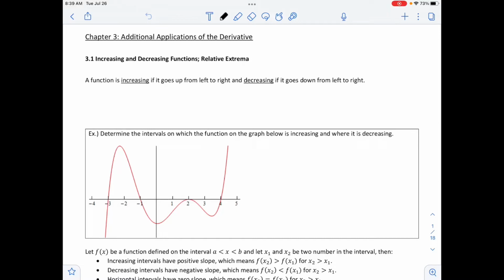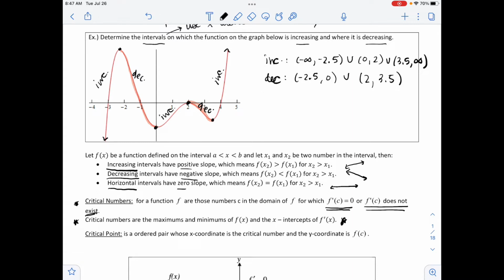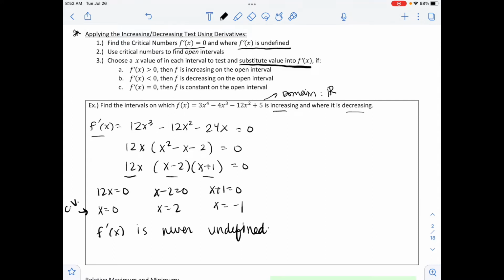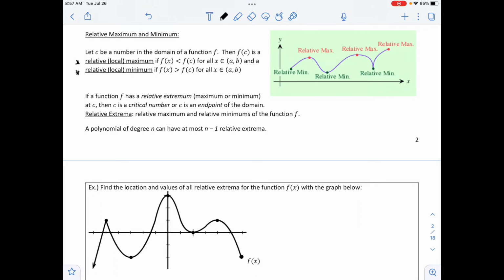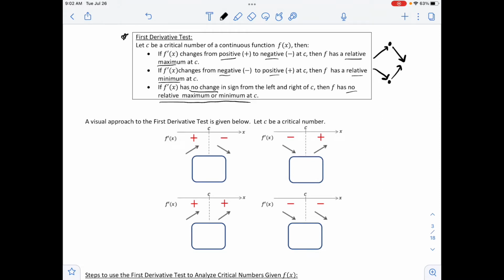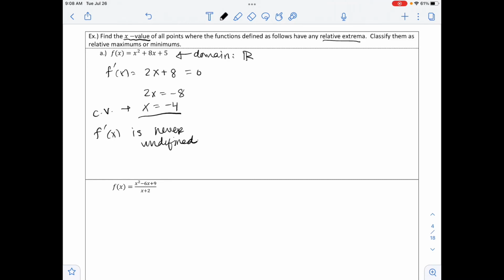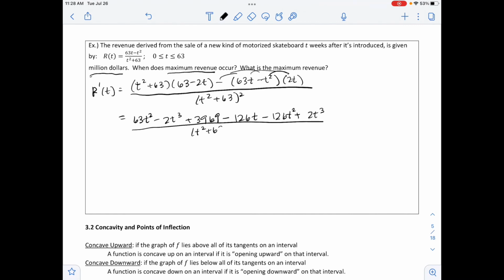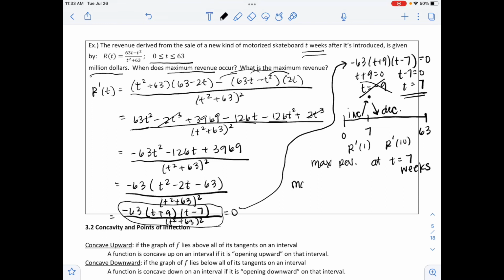M140 3_1